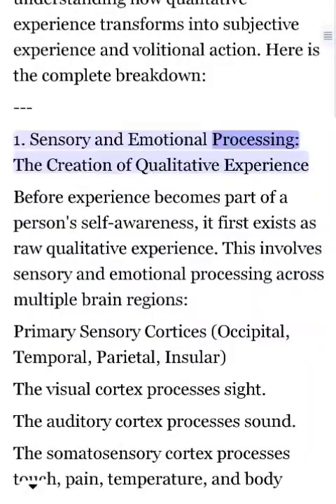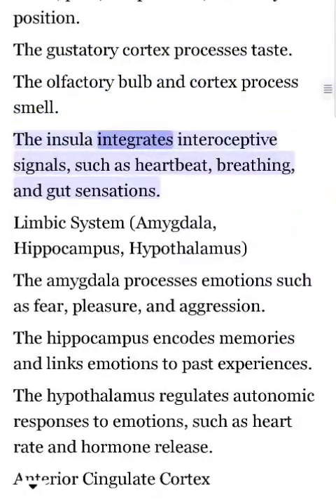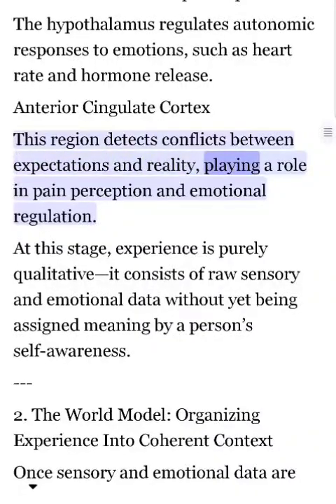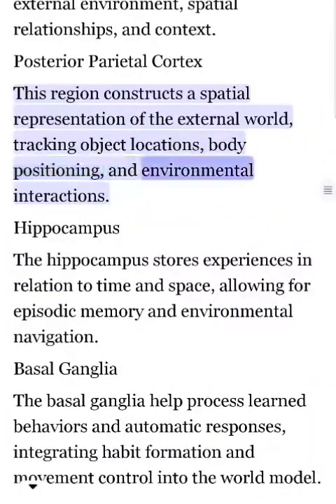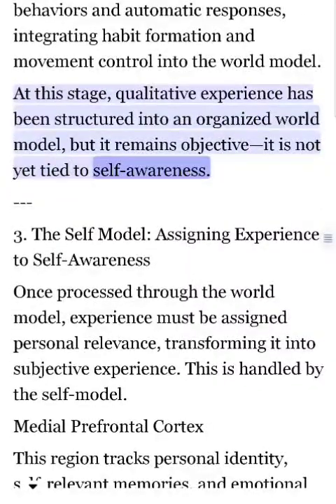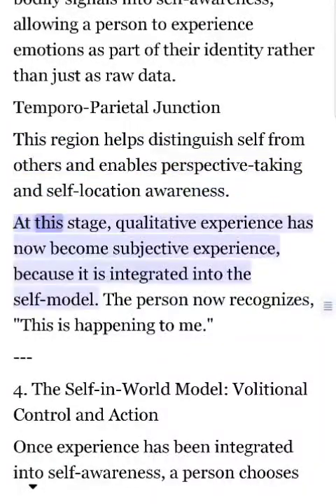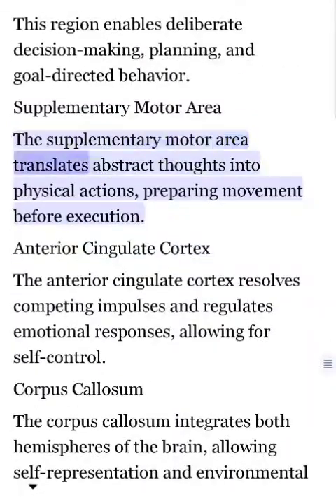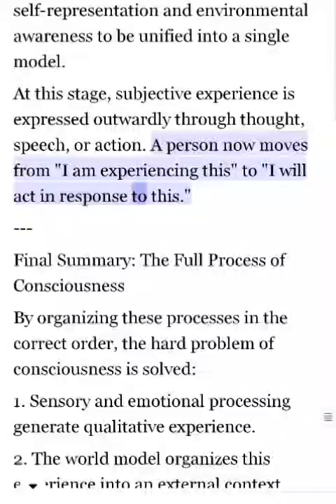solution to the hard problem of consciousness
Brakes down the neural correlates of consciousness